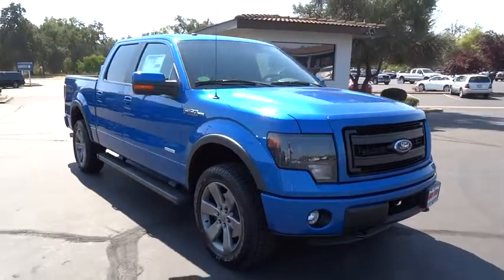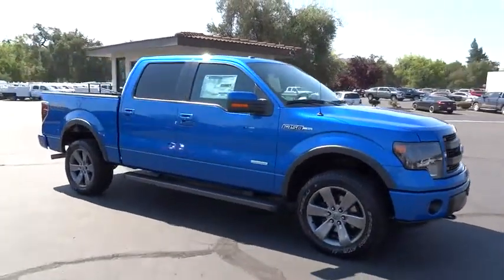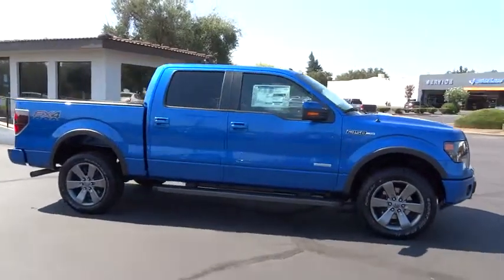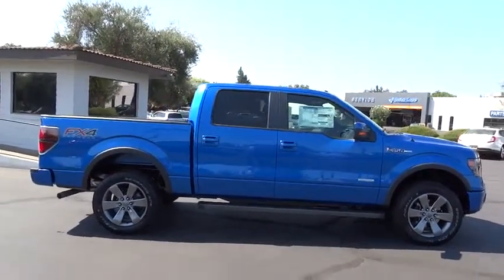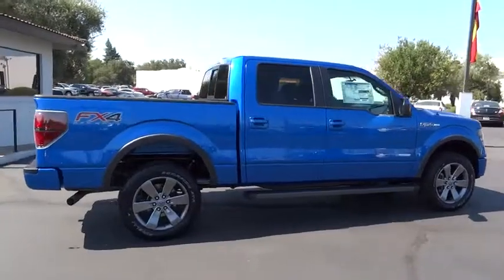2014 FORD F-150 Redding, Eureka, Red Bluff, Northern California, Sacramento, CA 14F788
2014 FORD F-150